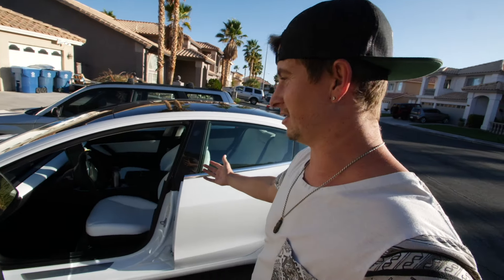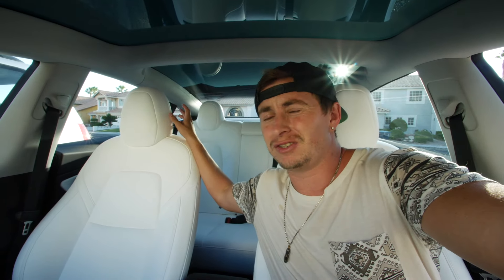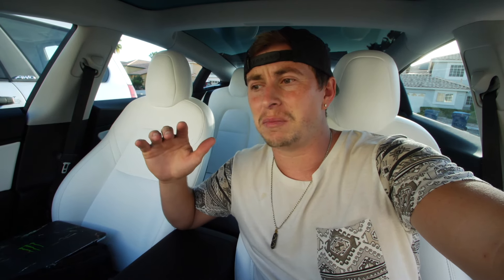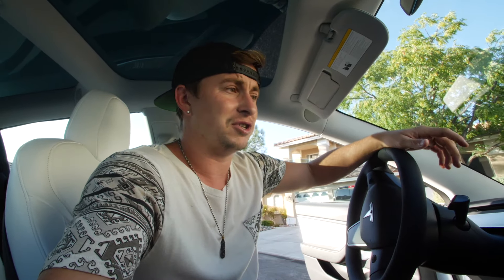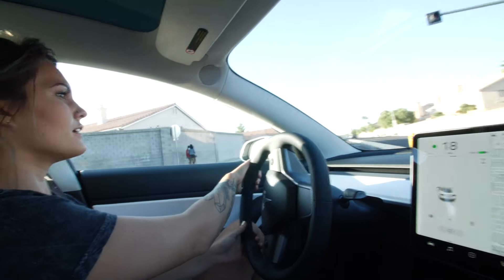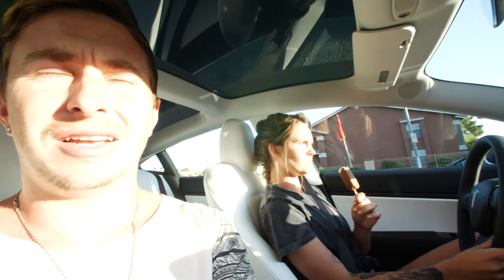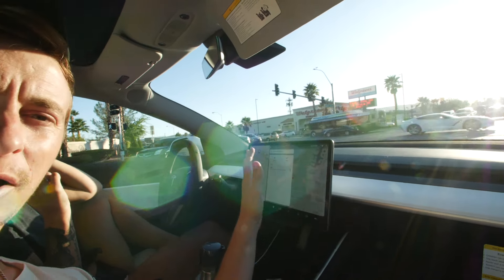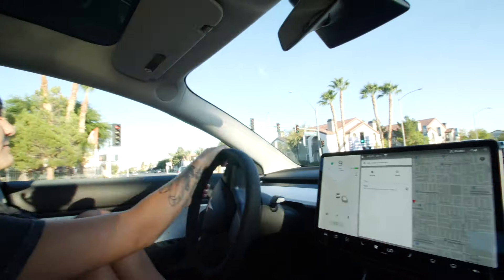OVERNIGHT TESLA TESTDRIVE!! Testing the Tesla Model 3 for a whole day - Test drive and review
Tesla, one of my favorite companies in the world, allowed me to test drive the model 3 for the entire night, no questions asked. At first I was like what's the catch? but there is no catch, after having the vehicle in my possession for about 20 hours I'm pretty sold on the model 3 and my fiancé and I are looking into buying one tomorrow.